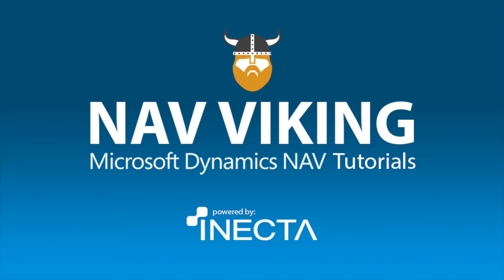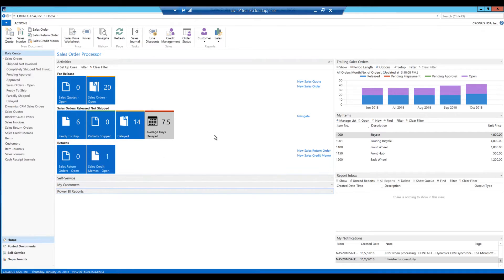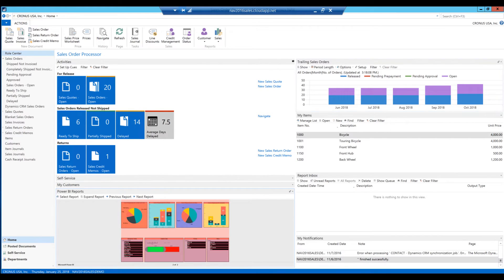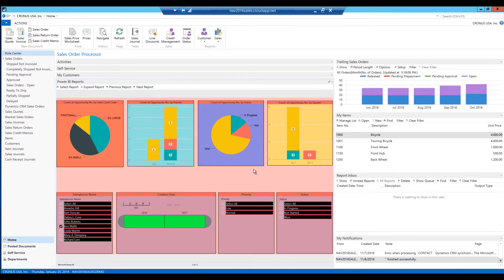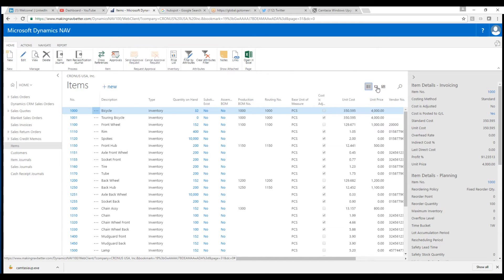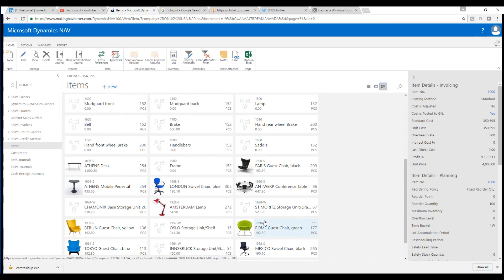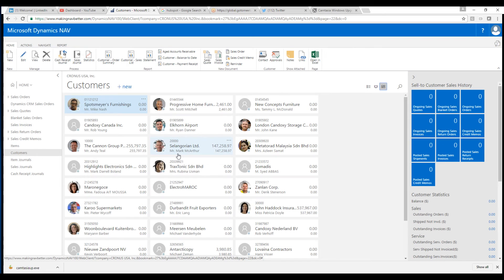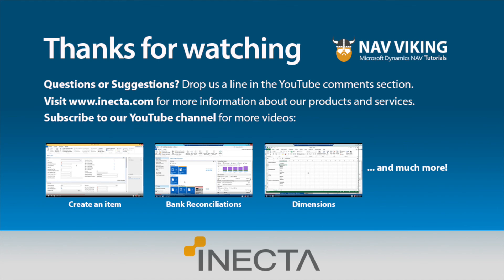Dynamics NAV 2017: New Features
Learn the New Features in Microsoft Dynamics NAV 2017 with Johannes Gudmundsson in this coffee mug tutorial.
Level: Beginners